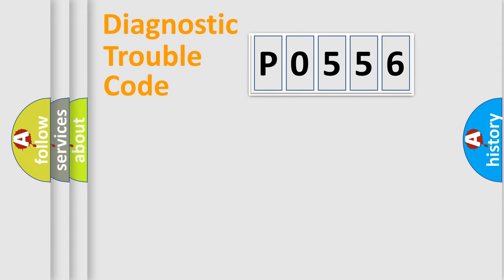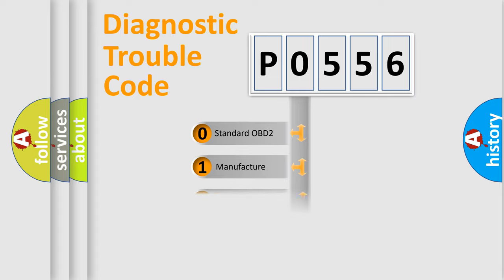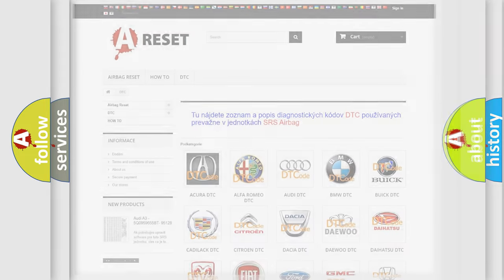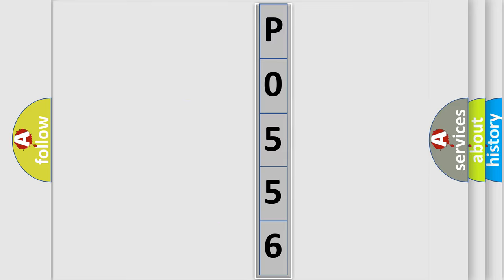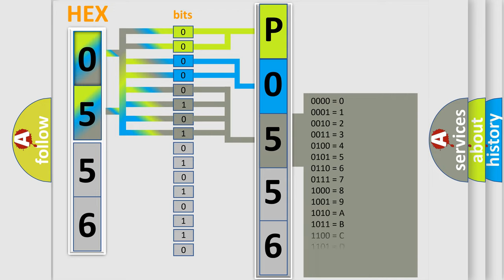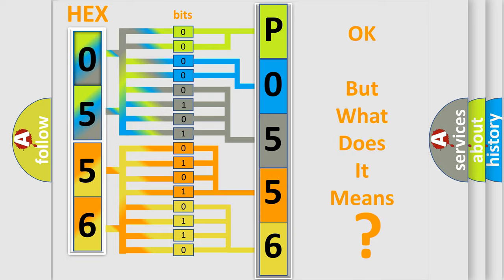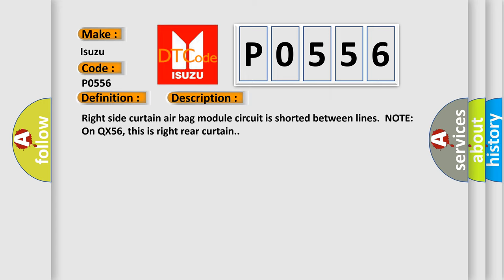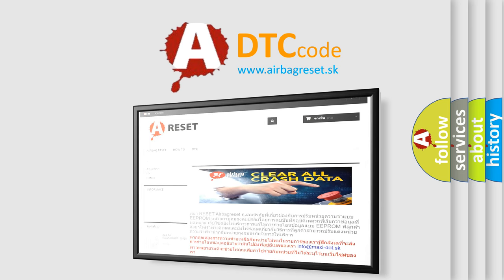DTC Isuzu P0556 Short Explanation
Contents:
0:21 Basic DTC analysis according to OBD2 protocol standard.
1:48 Insight into programming
2:58 A diagnostically understandable description of the Diagnostic Trouble Code
3:05 Basic error definition

Make:
Isuzu
Code:
P0556
Definition:
Right Curtain Airbag Module Circuit
Description:
Right side curtain air bag module circuit is shorted between lines.NOTE: On QX56, this is right rear curtain.
Cause:
Check harness and connectors: - circuit is open or shorted or has defective terminalsRight side curtain air bag module.Diagnosis sensor unit